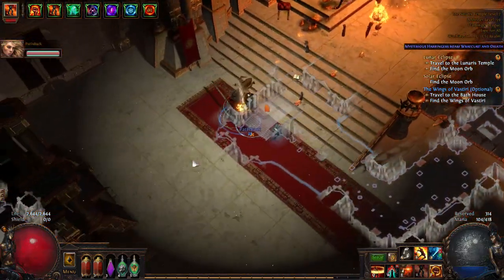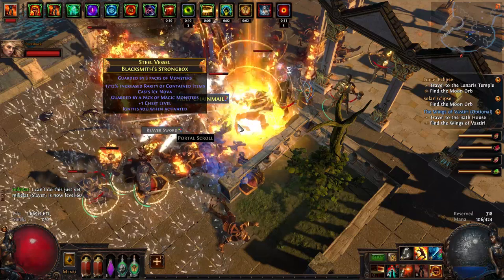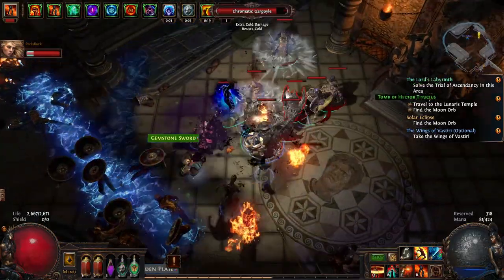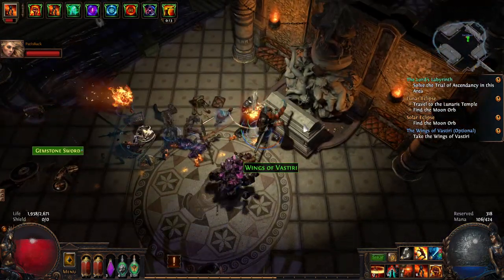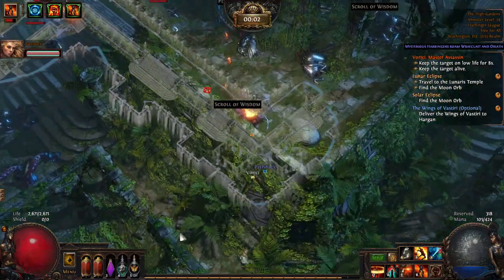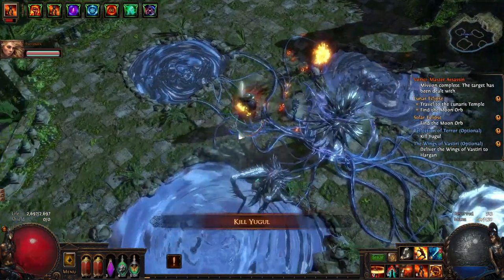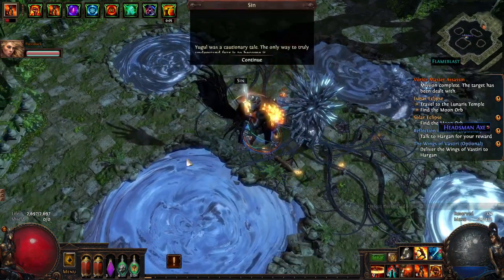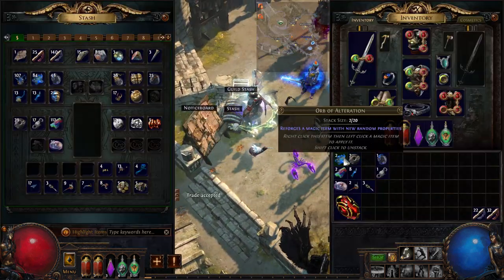Let's Play Path of Exile 3.0 - Part 28 [ACT 8]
avoid the balls, kids